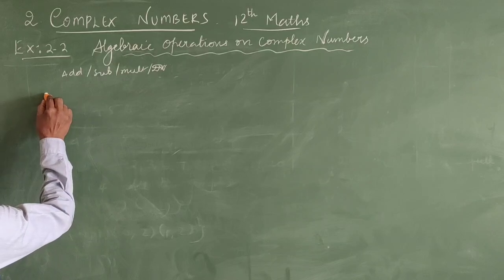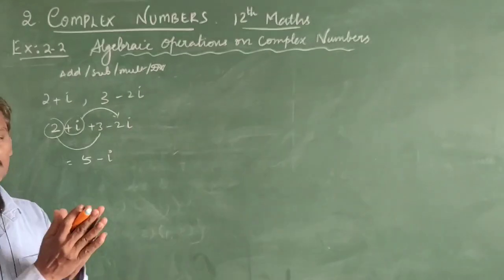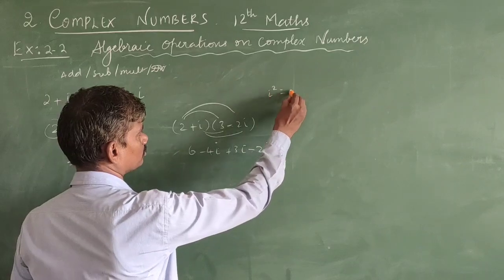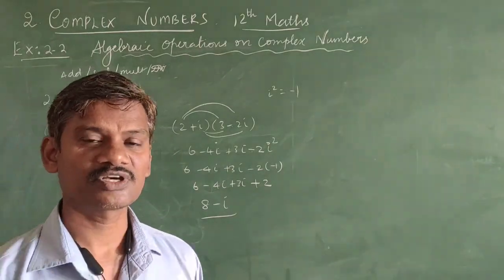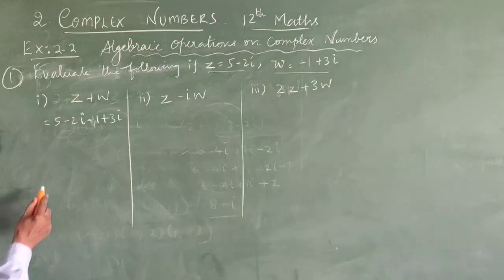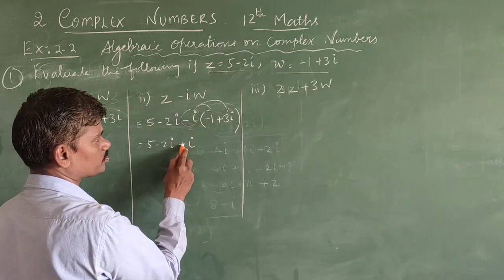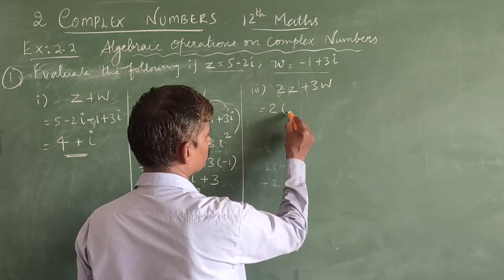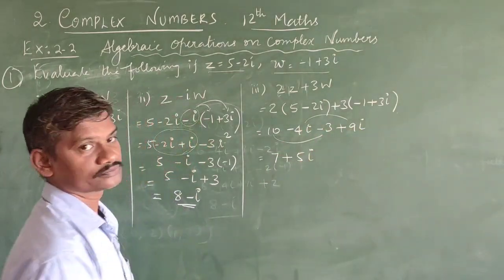12th maths chapter 2 ex 2.2-1(i), (ii), (iii)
12thmathschapter2 12thmathsex2.2-1(i),(ii), (iii) @nethajimaths2119